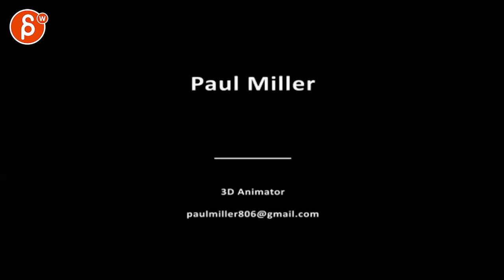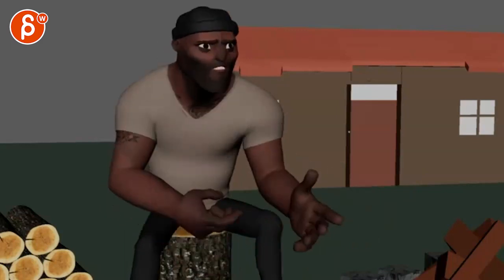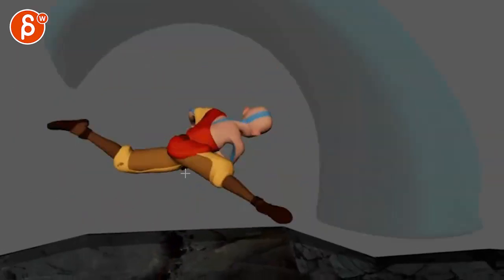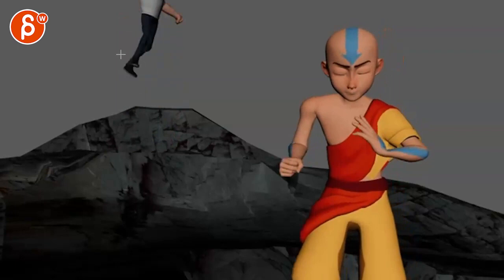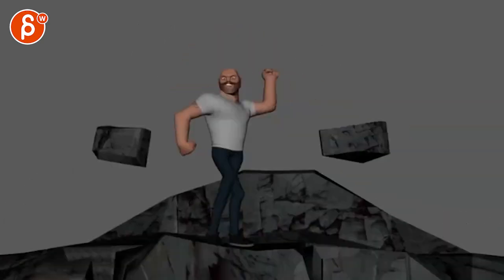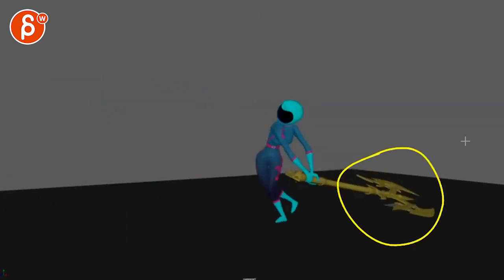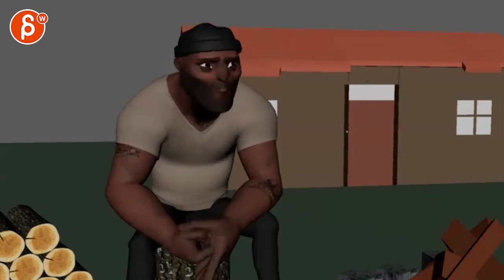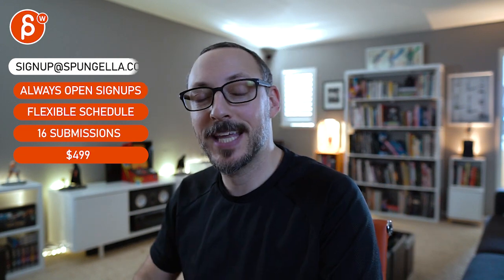Animation Workshop Feedback - Paul Miller #4 (2022)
You're watching a feedback session for the Spungella Animation Workshop. Topics that are covered: lipsync, body mechanics, acting, maya animation, demo reel.